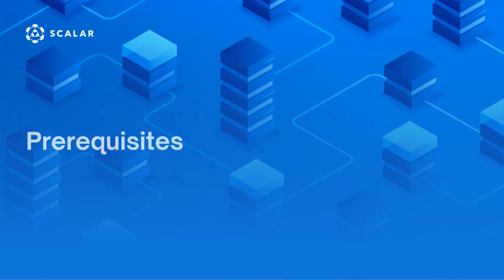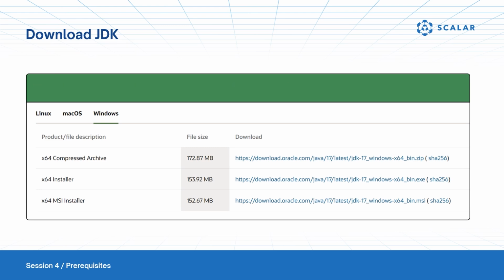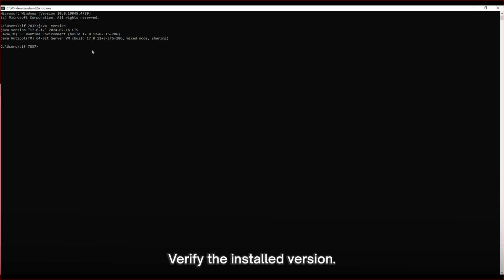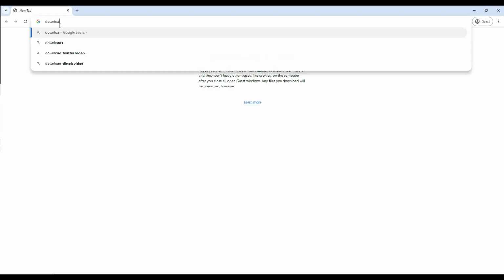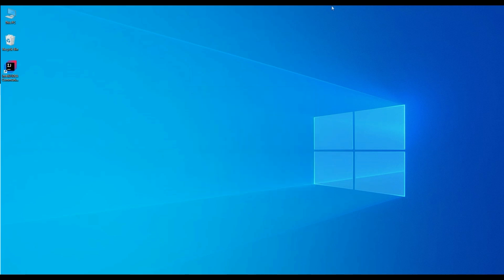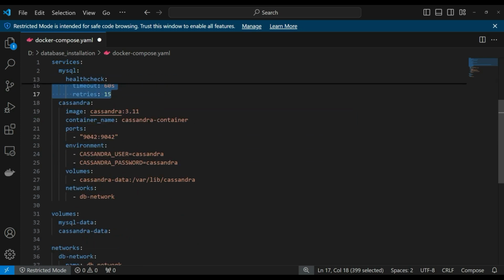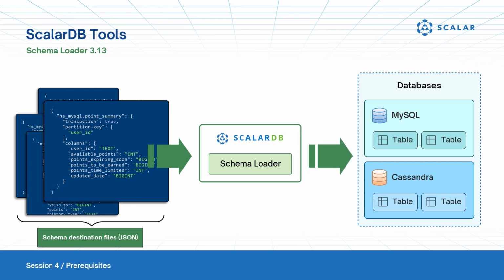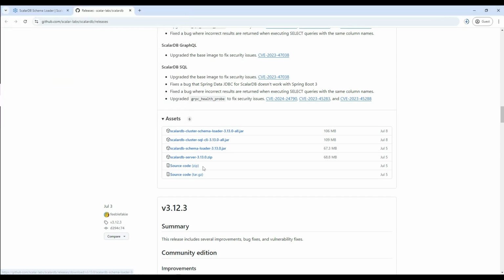【ScalarDB Hands-on】8. Prerequisites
This session explains the prerequisites for ScalarDB development, including setting up a Java development environment, installing databases (MySQL and Cassandra), configuring Docker Compose, and using the ScalarDB Schema Loader tool.